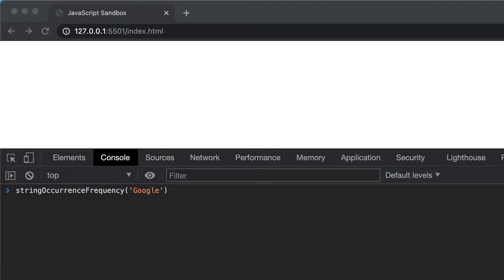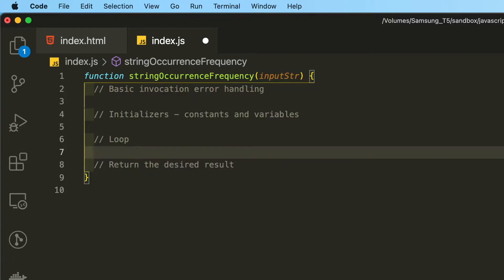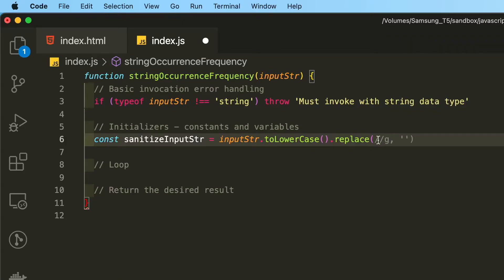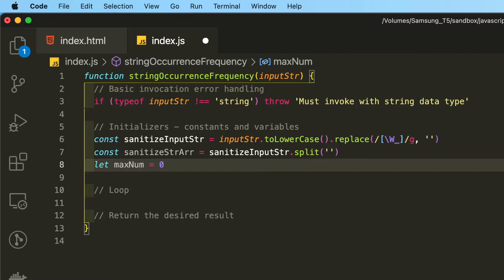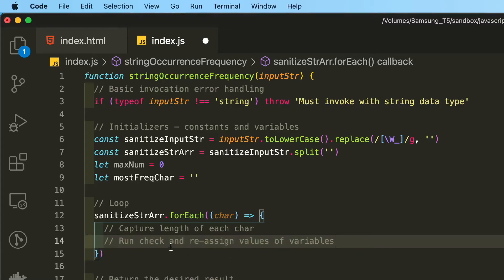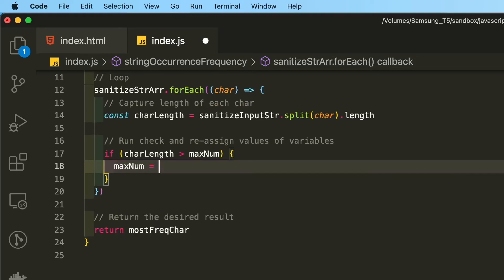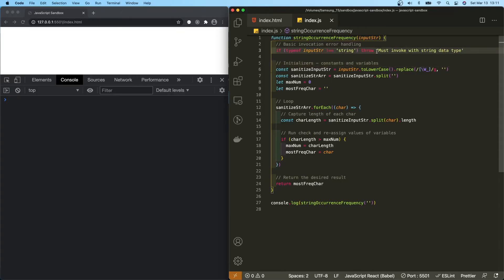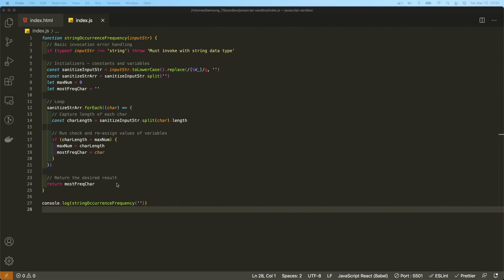JavaScript Algorithm: String Occurrence Frequency Algorithm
Maximum string occurrence frequency algorithm in JavaScript tutorial.  If you're wondering why the JavaScript compiler adds an extra count, then read this article by MDN

String occurrence algorithm.

JavaScript tutorial.